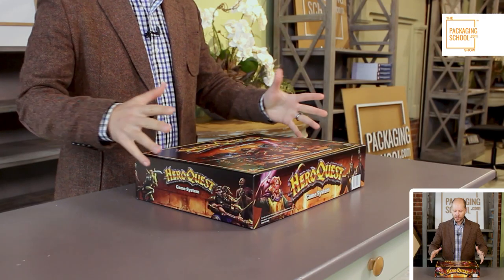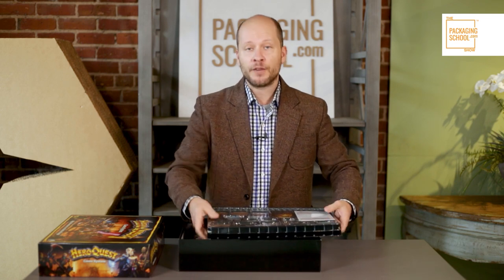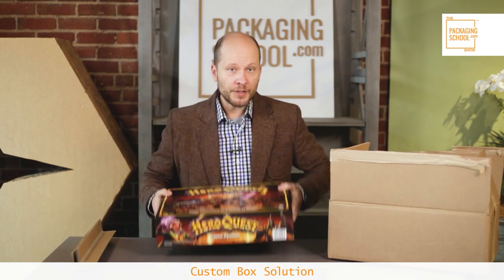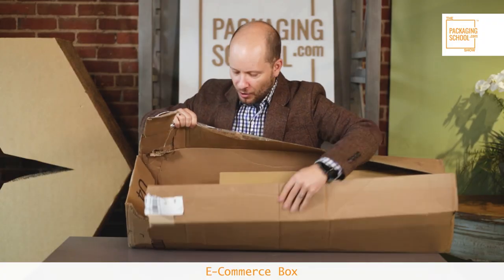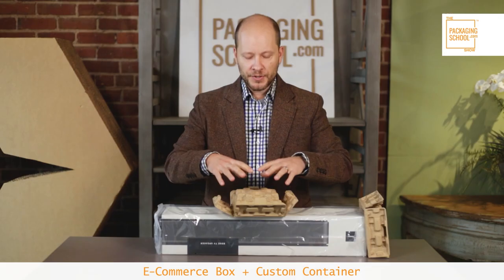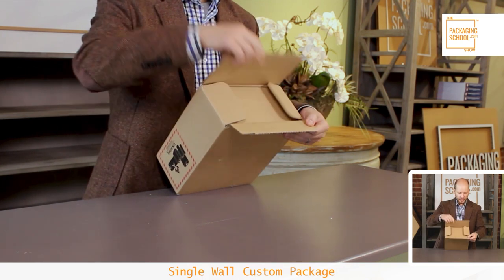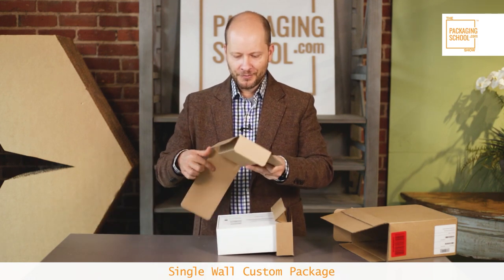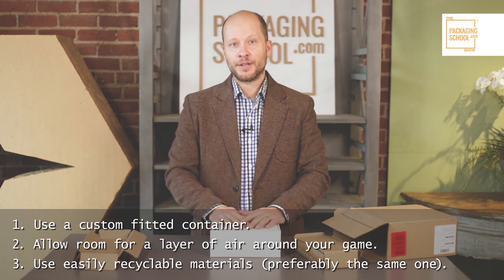What Makes a Good Board Game Package? - The Packaging School Show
Board games offer some of the most unique packaging in our homes. Join Dr. Andrew Hurley as we deep dive into what can make them special!